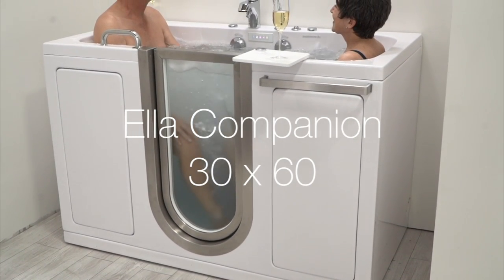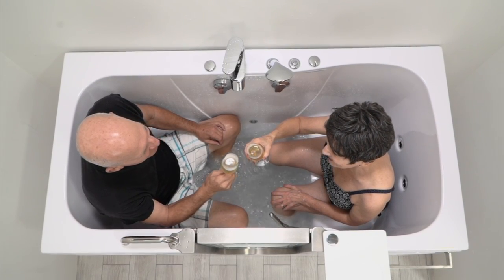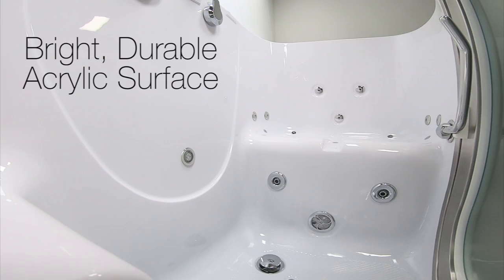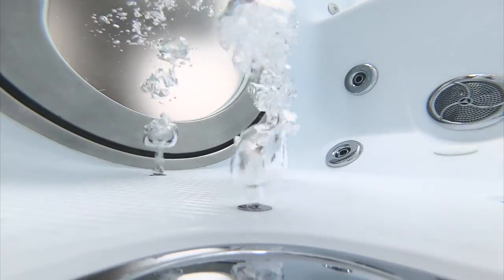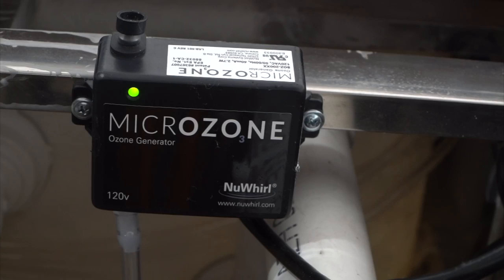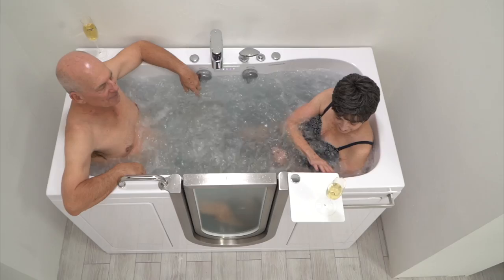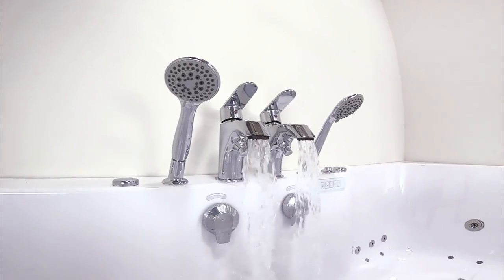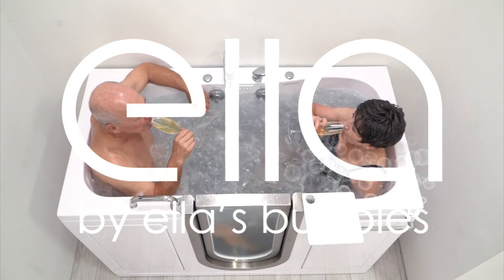Ellas Bubbles: Companion Tub Walk In Bathtub For Two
Highlights:
0:00 Companion Tub
0:18 Low Threshold Easy Entry
0:23 Textured Floor For Added Safety
0:26 Stainless Steel Door Custom Frosted Glass
0:30 Polished Chrome Locking Handle, And Door Is Removable For Easy Cleaning
0:34 Bright, Durable Acrylic Surface
0:40 Dynamic Jetting Design
0:42 Digital Touch Pad
0:46 14 Jet Three Speed Air Massage With Auto Purge
0:48 Auto Purge
0:54 Hydro Massage 20 Massage Jets
0:58 Inline Water Heater
1:01 Intensity Control Dial
1:08 Ozone Sterilization
1:12 Independent Foot Massage
1:45 Dual Drain Technology With Dual 2" Drains For Fast And Efficient Draining
1:58 Subscribe To Ella's Bubbles For More Videos Of Our Luxury Walk In Bathtubs And Showers

We pioneered the first ever luxury bathtub for two, with two molded seats and a centered door. This unique design is especially helpful in assisted bathing, or used to create an unforgettable and relaxing experience for you and your loved one.

Female’s height is 5’2″ and the Male’s height is 5’10” in this video.